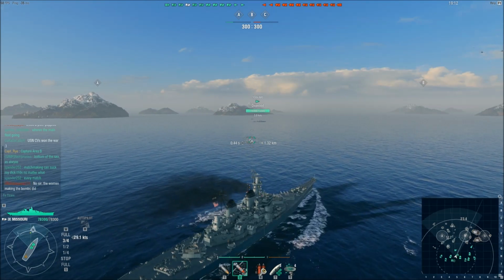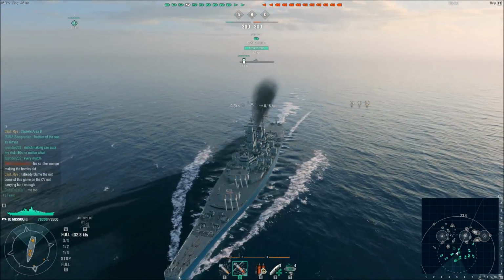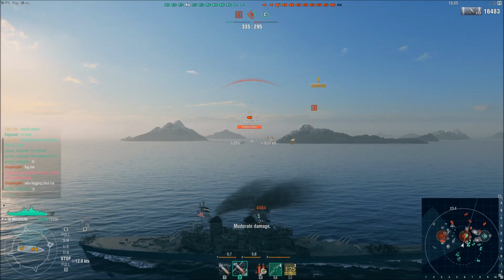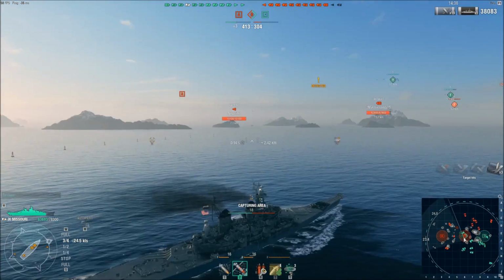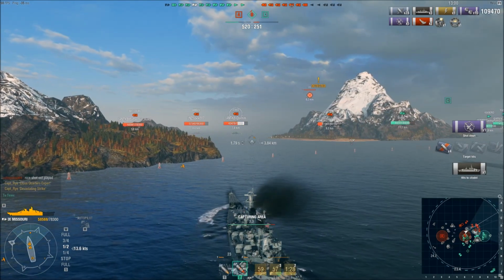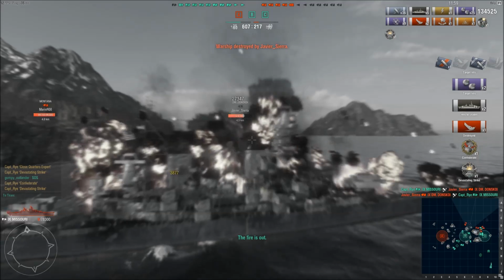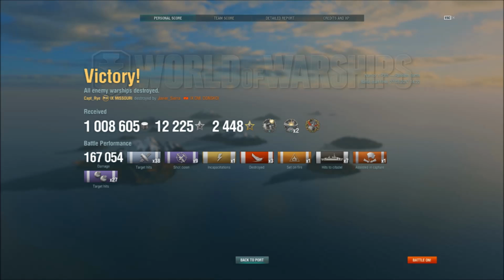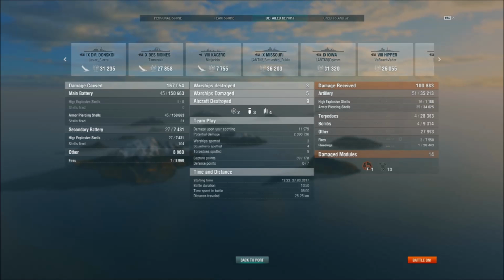Mighty MO, MO Money